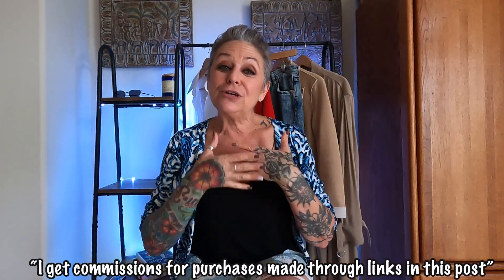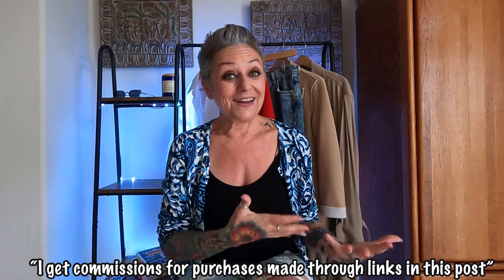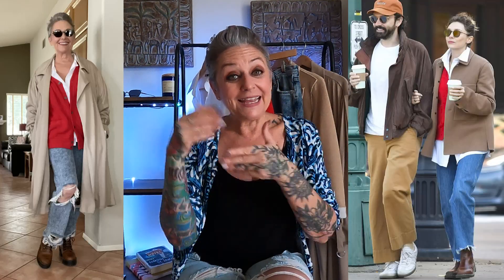Recreating Style And Fashion Over 50 | Celebrity Style 2022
Today I'm showing you how to recreate a look inspired by Elizabeth Olsen. Recreating style and fashion is easy and this is a great Fall outfit that you will be able to recreate if you are over 50 or any age. Shoppable Amazon fashion links are down below. Have fun and wear what you want.

Intro 0:00
The Outfit 0:27
White Button Down
Free People Maggie Jeans
Dr. Martens Boots
Amazon Red Sweater
Oversized Tan Blazer
Amazon Trench Coat
Cat Eyed Sunglasses
My Message To You  7:36